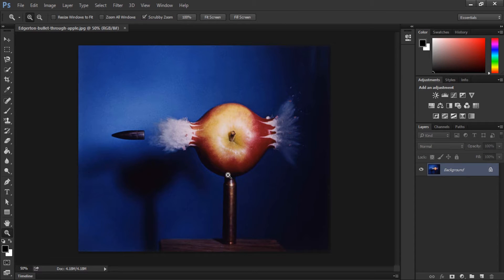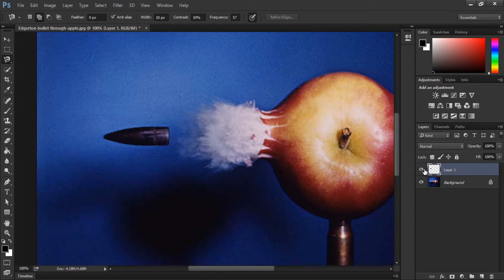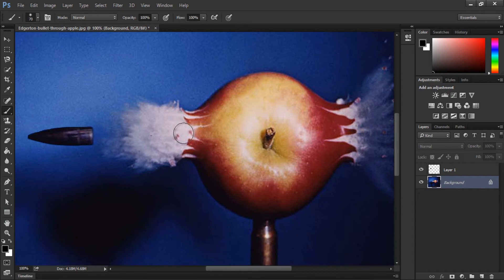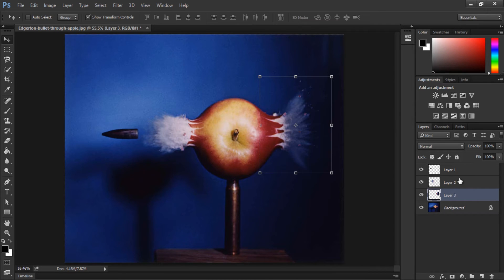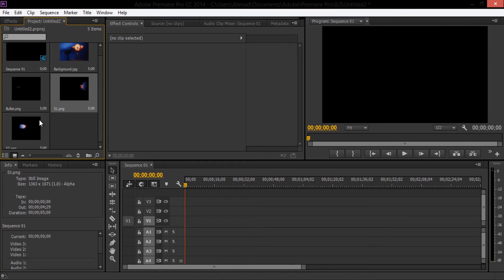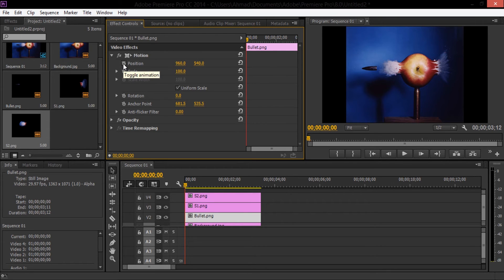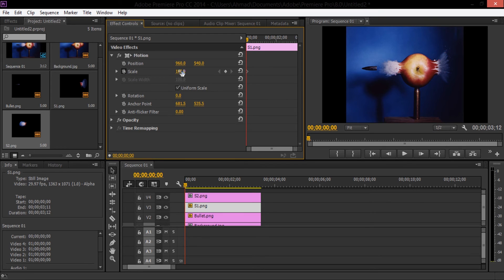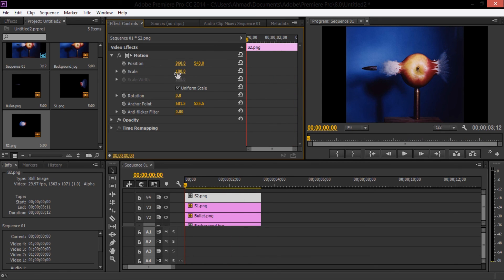How to Bring Still Images to Life Using Photoshop and Premiere Pro CC 2014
In this tutorial i'm showing how you can bring still images to life and animate them using Adobe Premiere Pro CC 2014 and Adobe Photoshop CC 2014.
You can use this technique on any image you have as long as it's suitable.